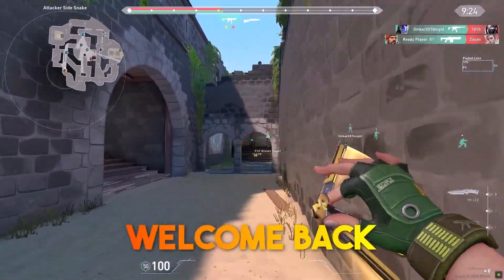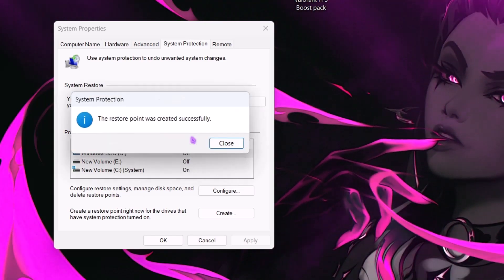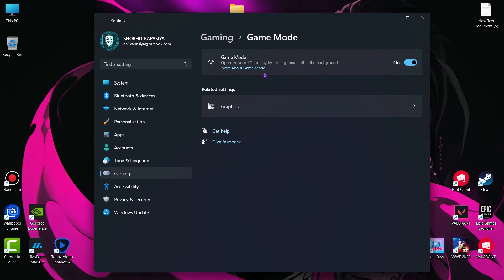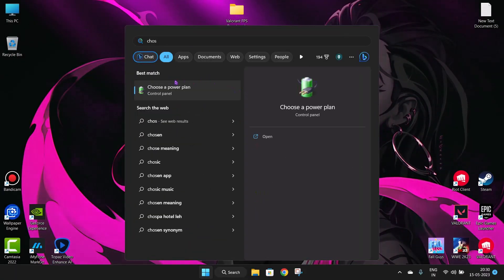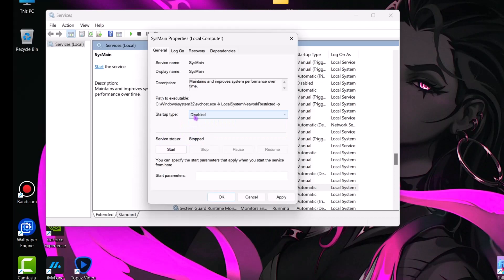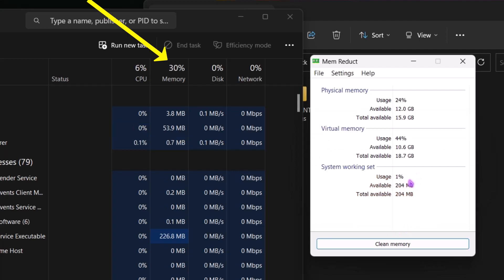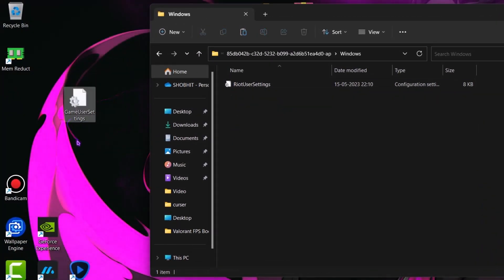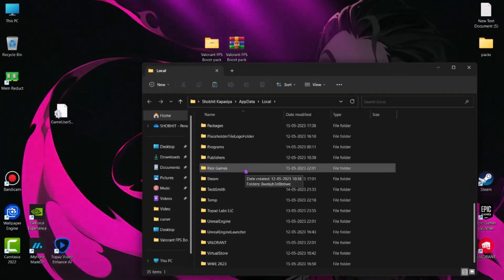➢Valorant Lag FIX | After UPDATE | Fix FPS Drops in Valorant Ep 6 ACT 3 | Low end pc | 2023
This Video Will Help You To Fix Valorant LAG, Stutters, and Boost FPS in Valorant Episode 6 ACT 3.

❌IGNORE❌(TAGS)
valorant lag fix low end PC, valorant lag fix 4gb ram, valorant lag fix 2022, valorant lag when shooting, valorant lag fix 2gb ram, valorant lagging too much, valorant lag hang freeze fix, valorant lag after kill, valorant lag after new update, best valorant settings.